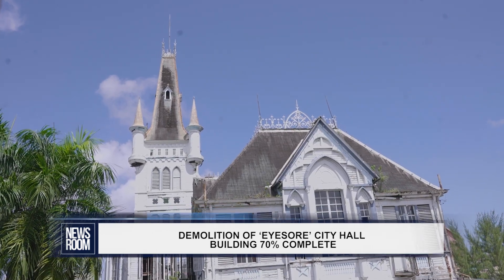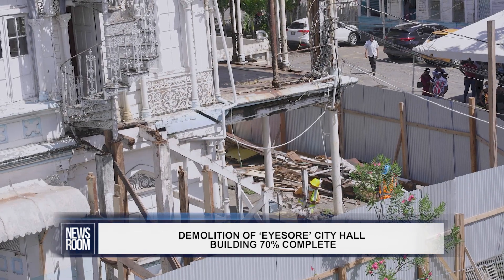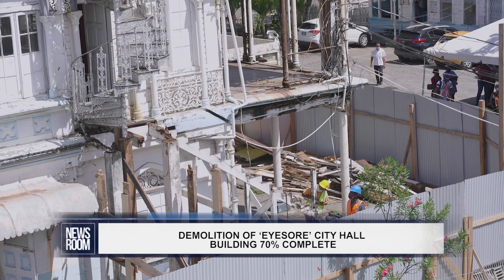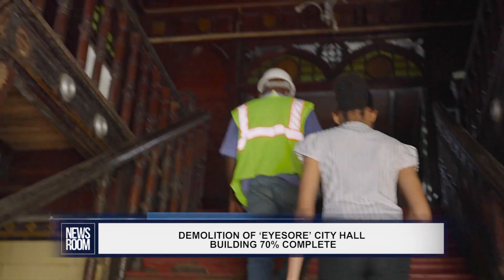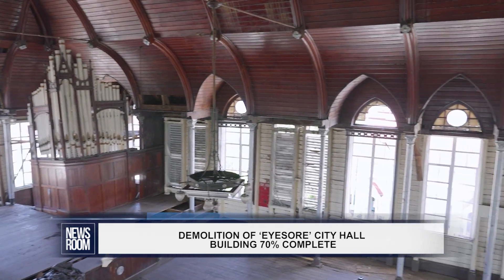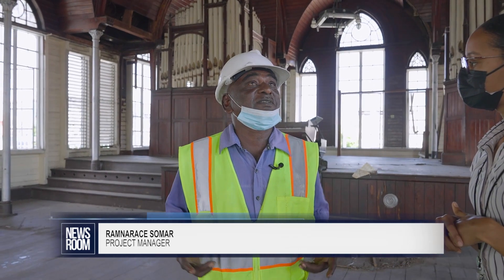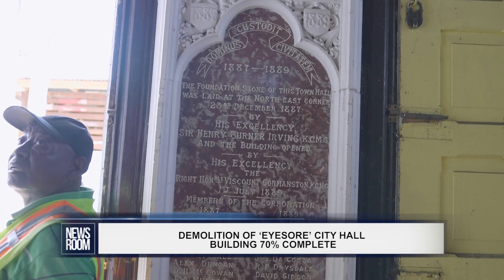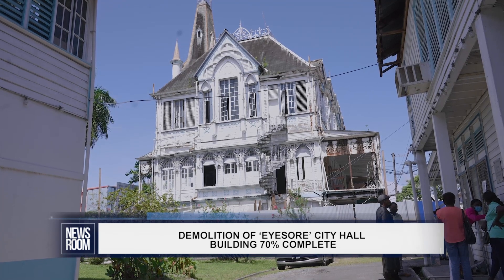DEMOLITION OF ‘EYESORE’ CITY HALL BUILDING 70% COMPLETE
Reconstruction of the iconic City Hall building is set to begin in the coming weeks as the contractor, Fides Guyana Inc. has demolished approximately 70 per cent of the neo-gothic styled building. The News Room’s Shikema Dey visited the site on Tuesday and filed this report.